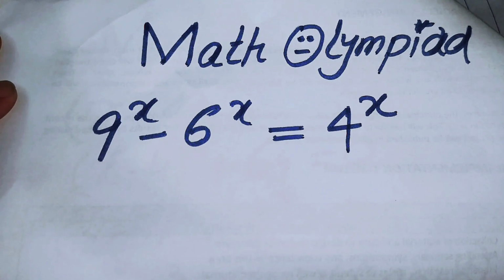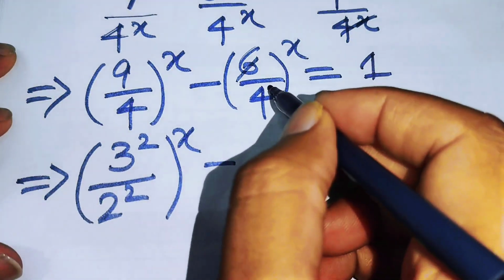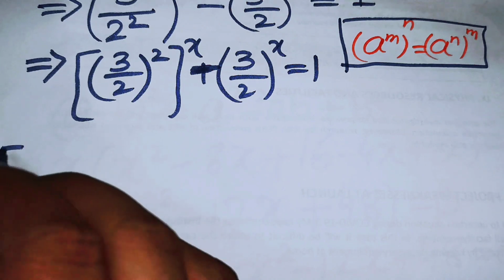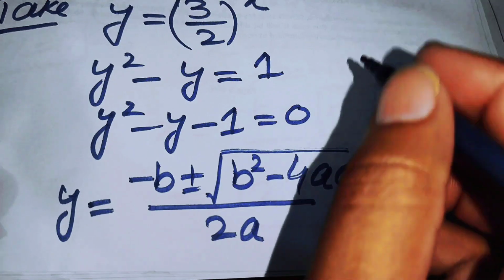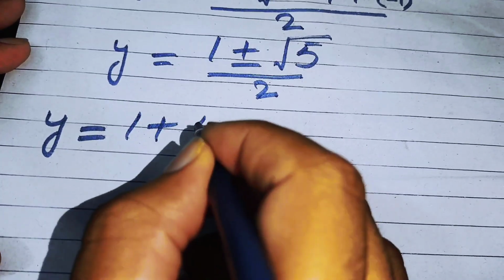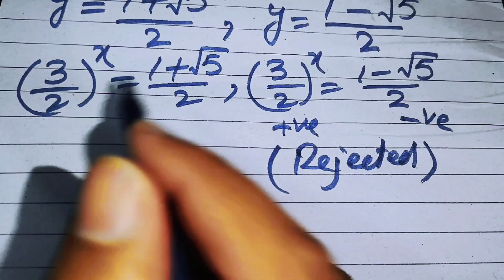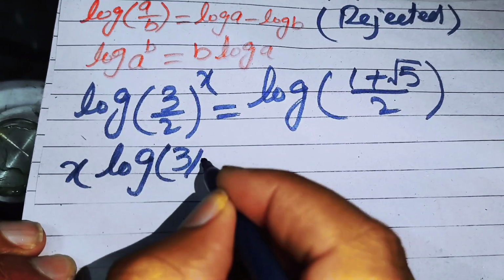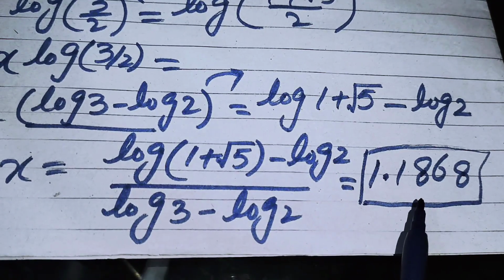A Good Math Olympiad Algebra Equation | Math Olympiad Questions | Beautiful Exponential Equation